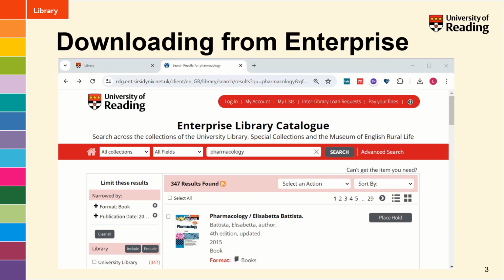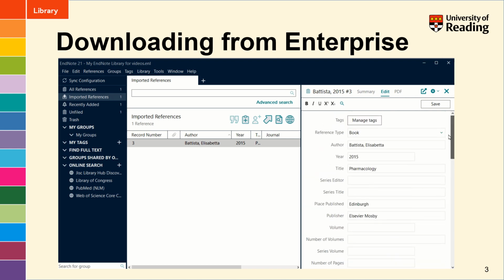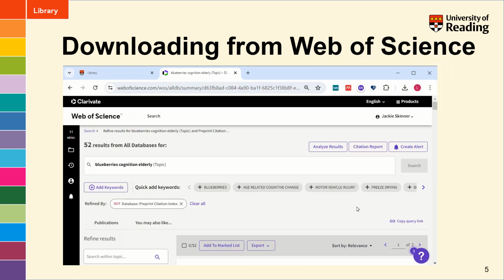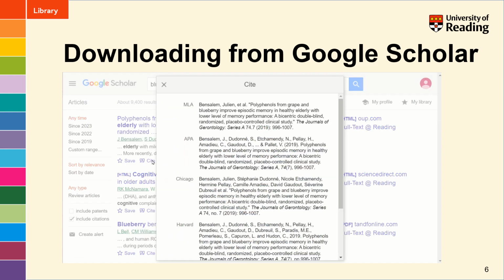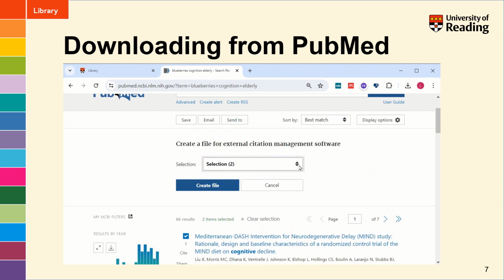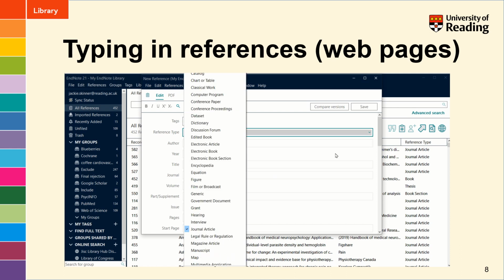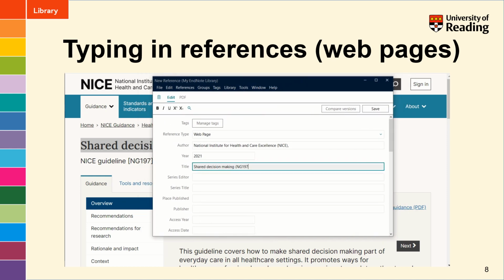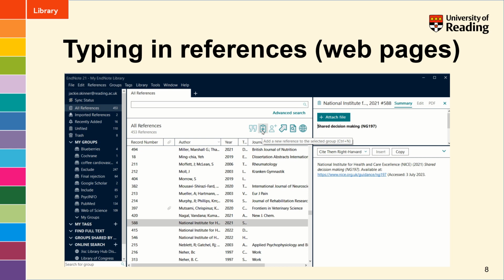Desktop EndNote 2: getting references into EndNote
This is the second in a series of four videos on getting started with using Desktop EndNote to manage references. In this video we cover downloading references from the Library catalogue Enterprise; the Libary's discovery service Summon; Web of Science; Google Scholar; and PubMed. It also covers typing in reference details for web pages.
00:00-00:39 Intro
00:40-02:27 Enterprise catalogue
02:28-04:00 Summon
04:01-05:21 Web of Science
05:22-06:39 Google Scholar
06:40-07:43 PubMed
07:44-12:10 Typing in references
12:11-13:01 Next steps